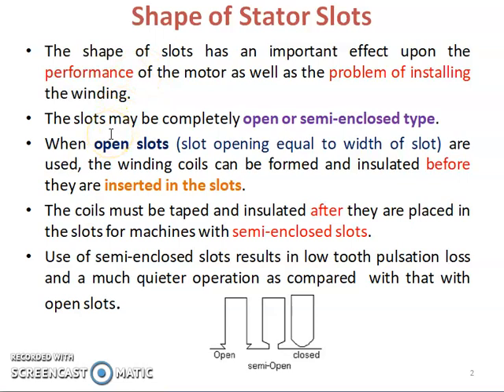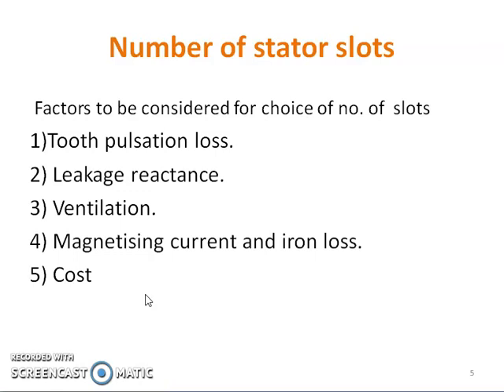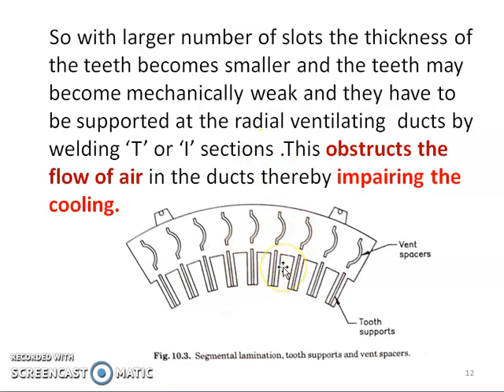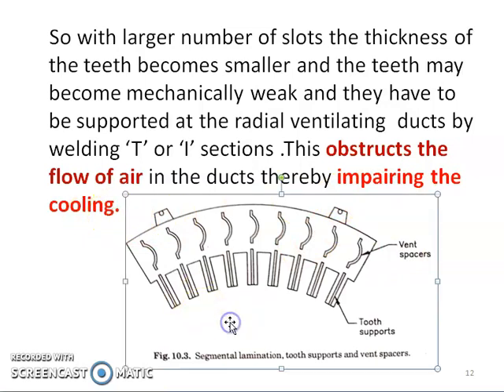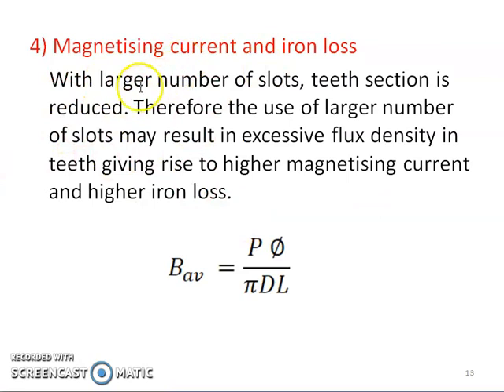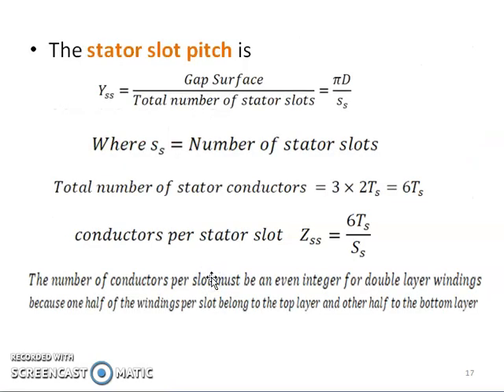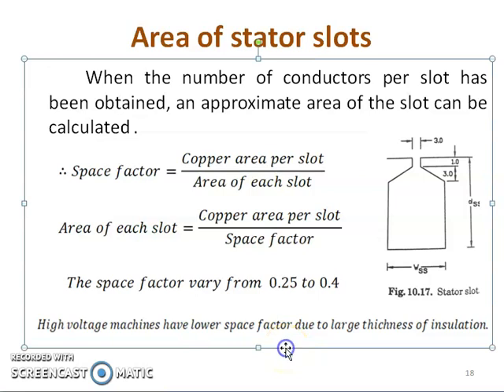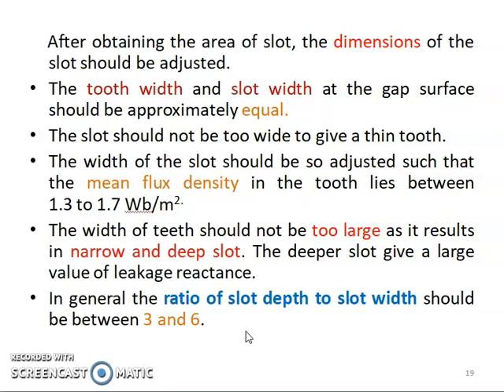Video4 7 Design of stator slots of Induction motor Part2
Discussion on factors to be considered for choice of no.of stator  slots and how to fix area of stator slots.